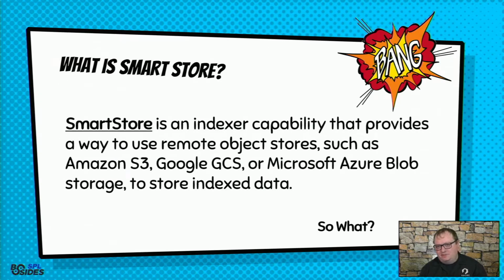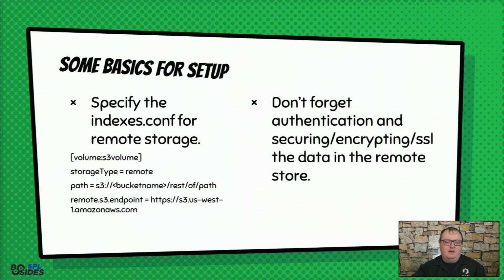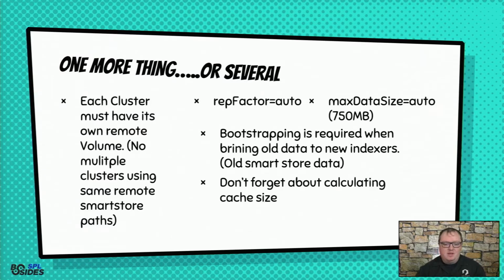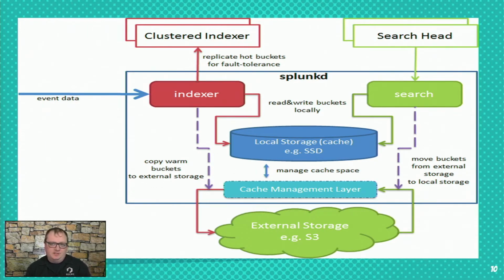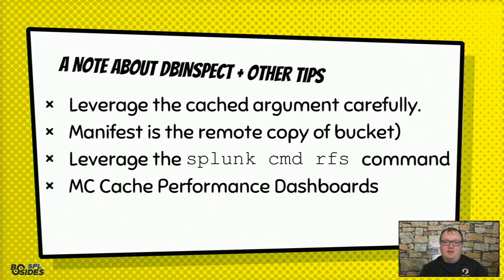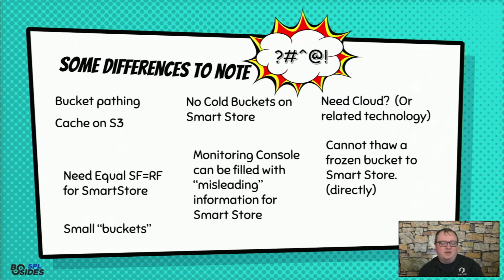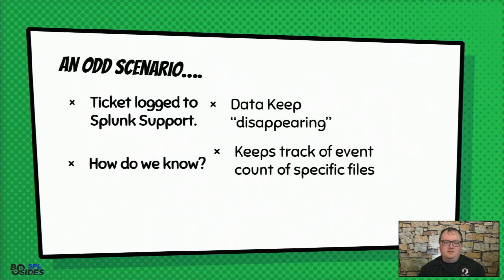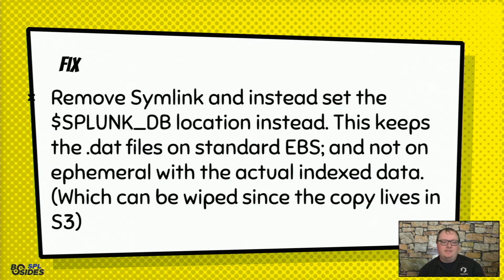SmartStore and You (Some Tips about SmartStore) - Gared Seats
Have you considered leveraging those fancy new cloud technologies to make your Splunk journey a better or more interesting experience? Well you are in luck! This talk will go over one key part of that journey and that is trying to leverage the SmartStore configuration of Splunk Enterprise. We will go into some technical details on how to do a basic setup and what are some things to look out for when you are planning out your current and future storage costs.